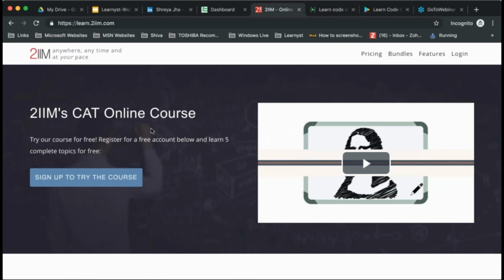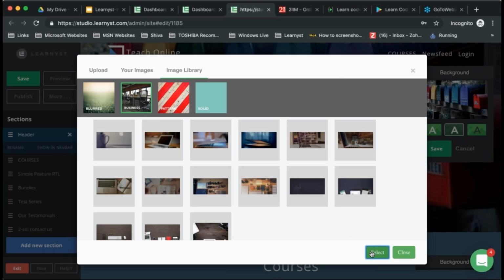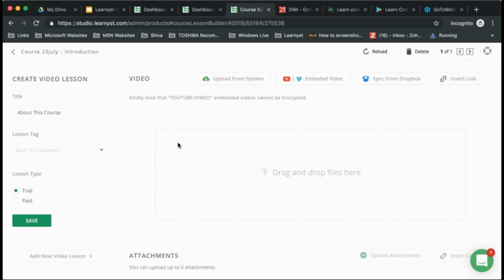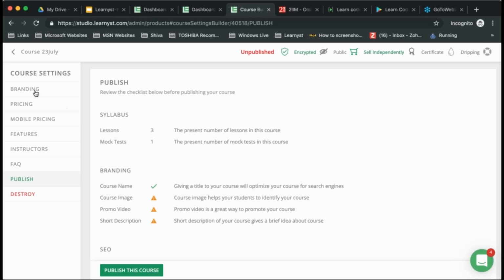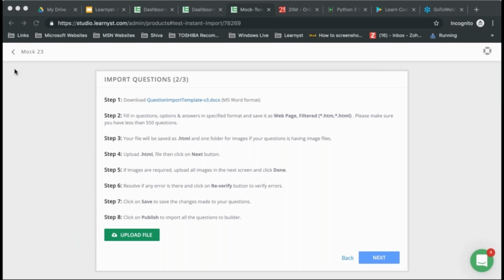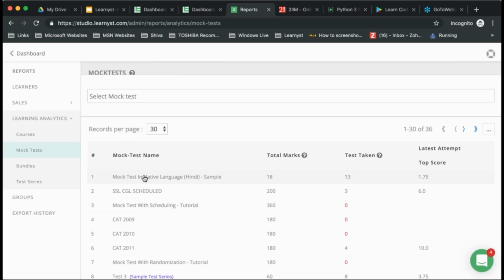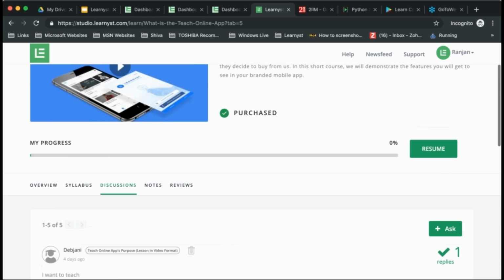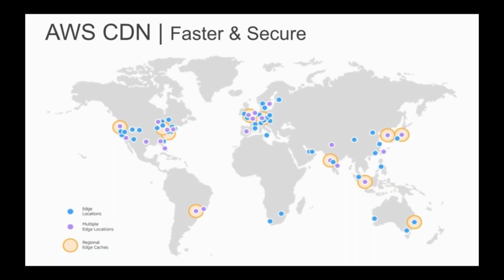Learnyst Platform Demo|Sell Online Courses From Your Own Website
In this 50 min Learnyst Demo Video, you will learn the step by step instructions to create and sell online courses from your own website.

Key features offered by Learnyst
1. All your courses are highly secured with DRM encryption and screen record restriction.
2. Fully branded website and mobile learning apps in your brand name. Both Android & iOS apps are launched in your own developer account.
3. Complete data security. You own your course data & student data.
4. Get 100% course payment credited to your bank account directly.
5. Market your courses through targeted push, email & SMS messages.
6. Get in-depth analytics and reports on your learners performance.

Please refer below time stamps to view specific modules of Learnyst in this demo video.
0:00 - Customer web & mobile apps
4:55 - Admin Dashboard
6:38 - Customise Your Website with Learnyst website builder
10:30 - Create and Publish Your Course
12:08 - Course Pricing & Course Settings
26:00 - Create Mock Test by Uploading Questions Through Word Document
32:55 - Create Bundle
33:30 - Create Test Series
34:25 - Learner, Course, Test Reports
36:20 - Course Marketing Features
38:10 - Admin Settings
38:30 - Integrate Payment Gateway
39:40 - Viewing Course As Learner
40:30 - Learner Interface - Course & Mock Test Interface
46:35 - Mobile app Interface
49:30 - Amazon CDN advantage